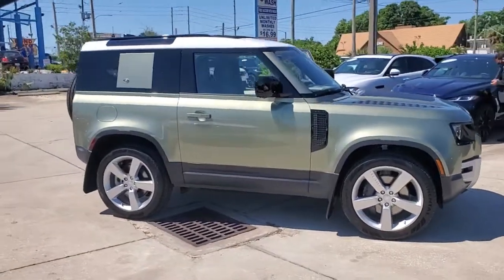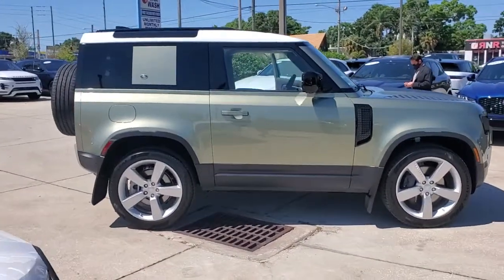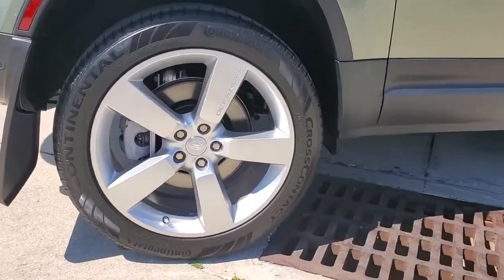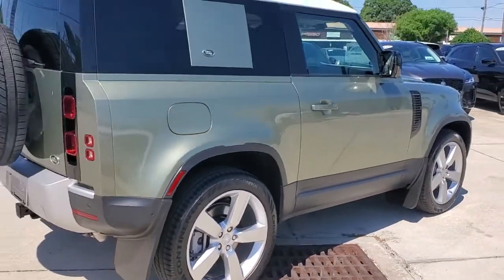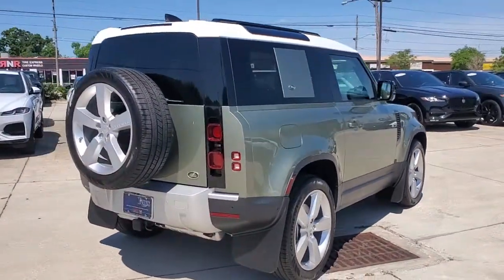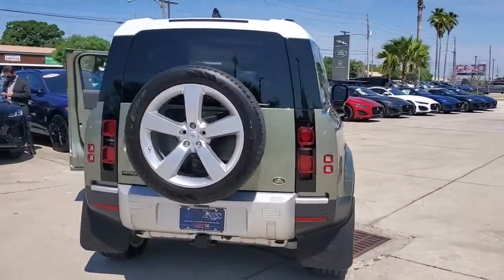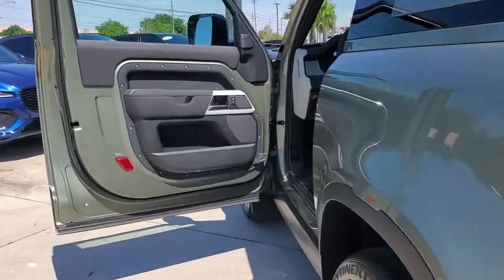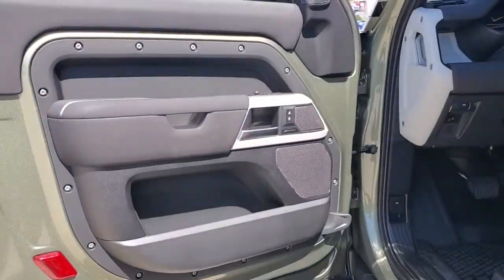2021 Land Rover Defender_90 St. Petersburg, Tampa, Clearwater, Palm Harbor, Largo, FL M2050081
Pangea Green Metallic New 2021 Land Rover Defender_90 available in St. Petersburg, FLorida at Crown Land Rover. Servicing the Tampa, Clearwater, Palm Harbor, Largo, FL area.
2021 Land Rover Defender_90 First Edition - Stock#: M2050081 - VIN#: SALEV6RU6M2050081

6001 34th St. N.

Awards:br  * Motor Trend Automobiles of the year